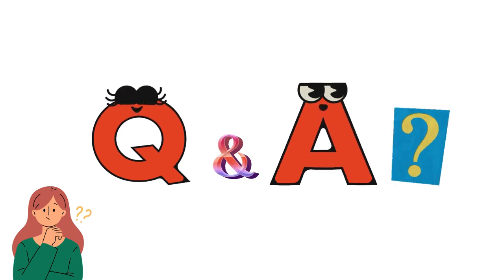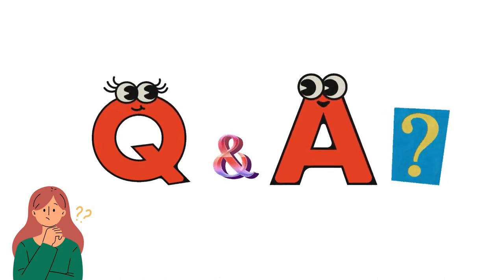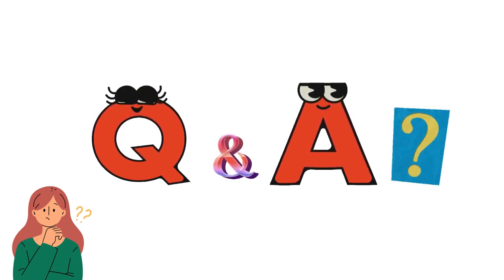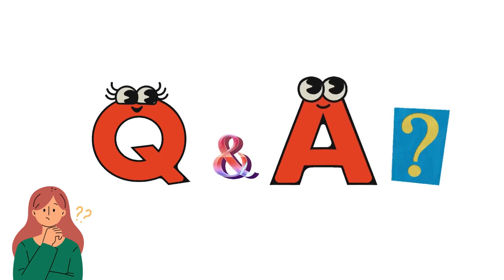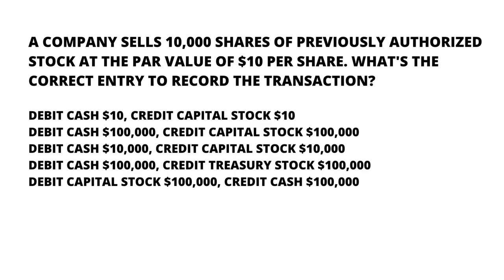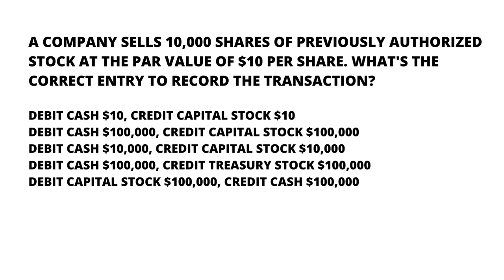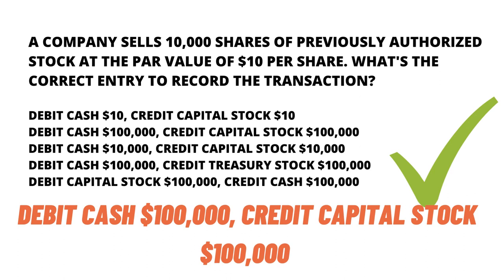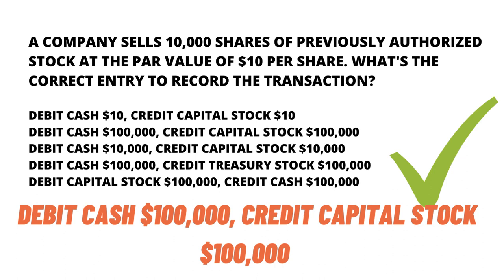A company sells 10000 shares of previously authorized stock at the par value of $10 per share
A company sells 10,000 shares of previously authorized stock at the par value of $10 per share. What's the correct entry to record the transaction?